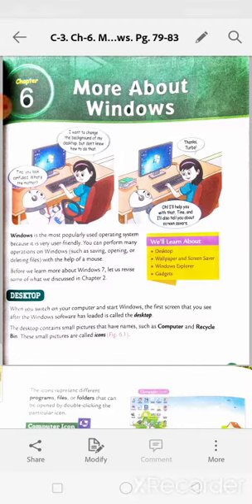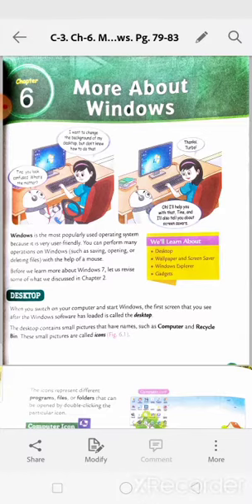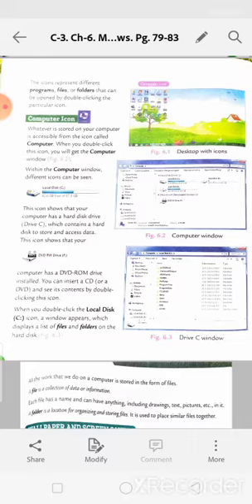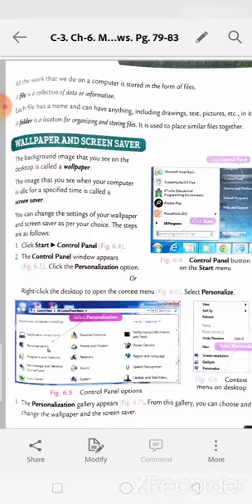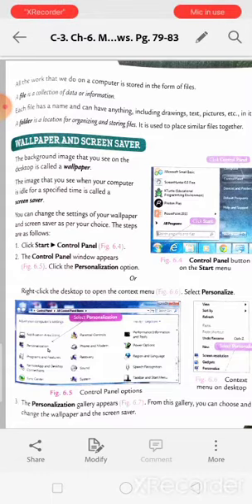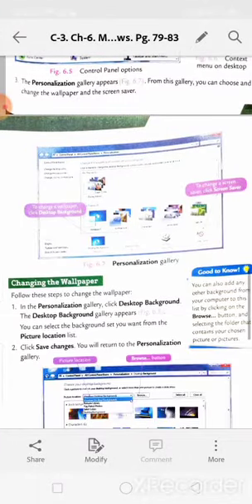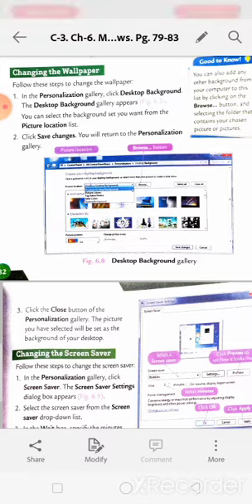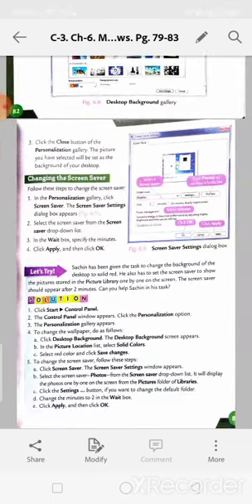C-3. Ch-6. More About Windows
Pg.No. 79-83. (Part 1)